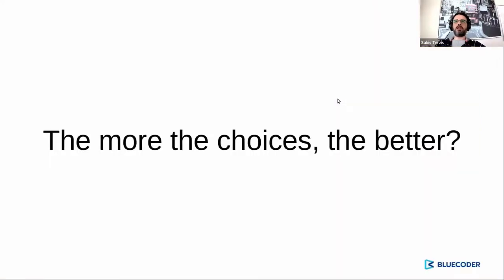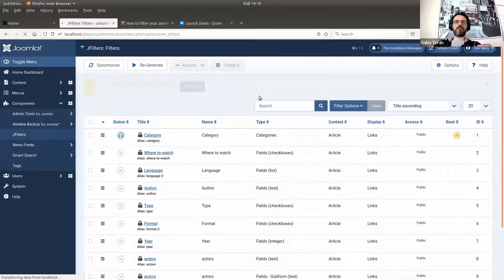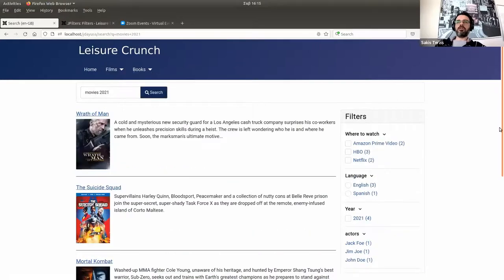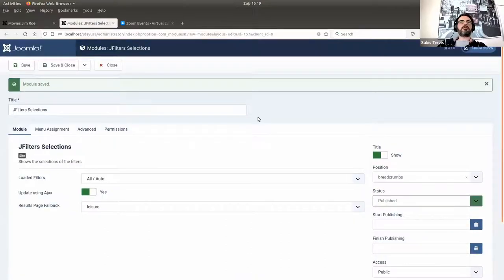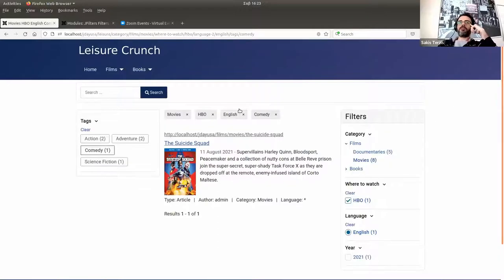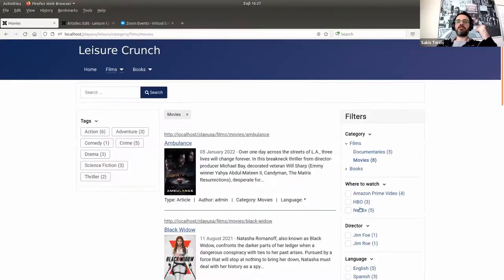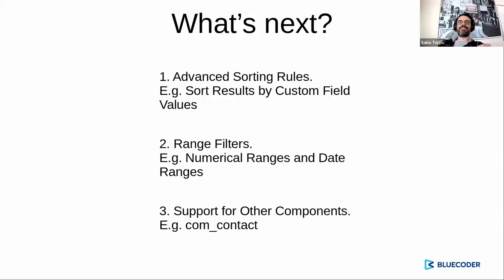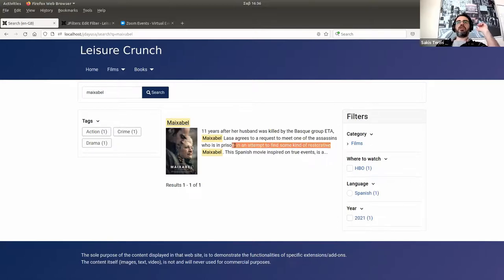How to Filter Joomla Content using Custom Fields - Sakis Terzis